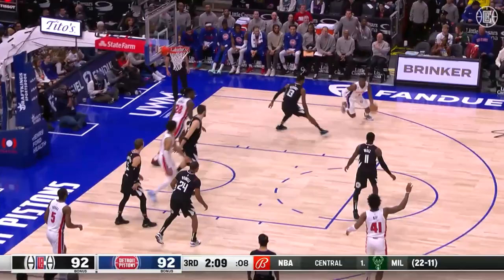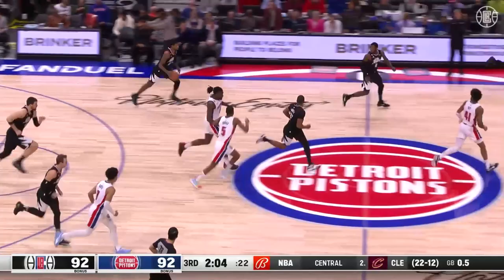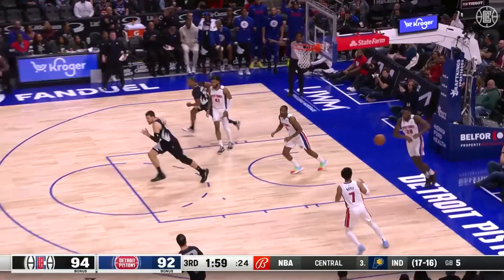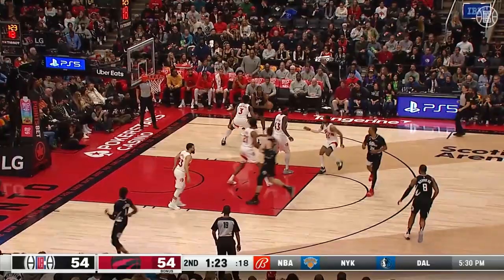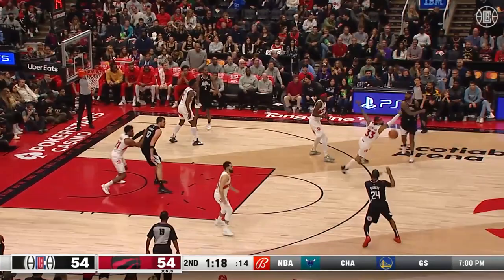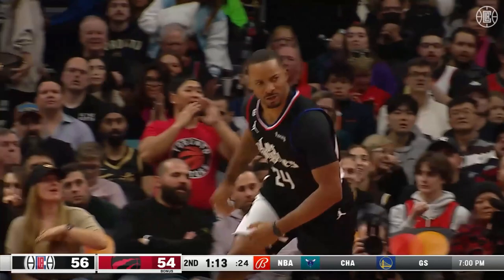Best Of '22-23 Norman Powell Highlights | LA Clippers